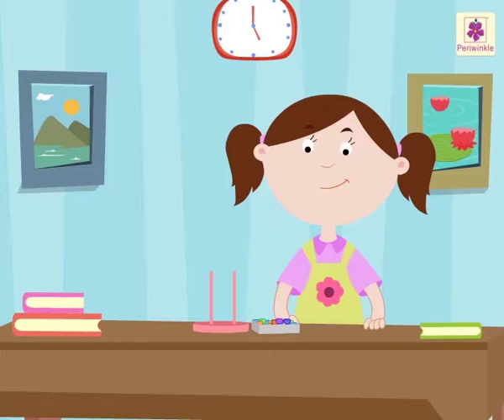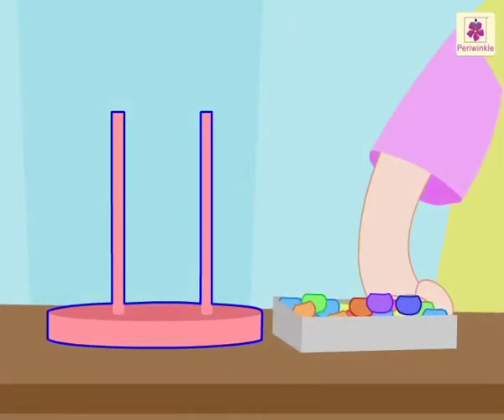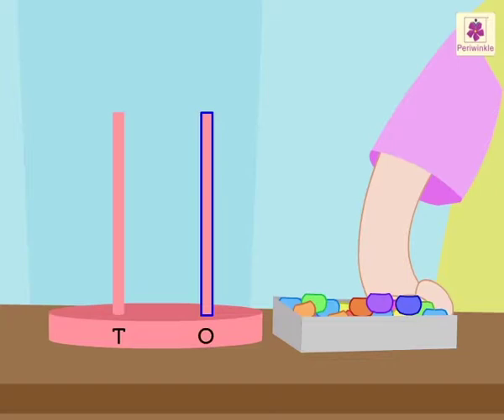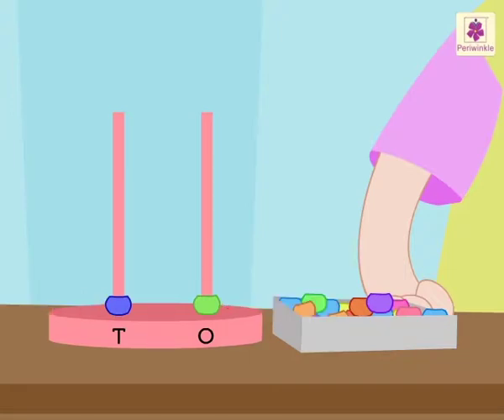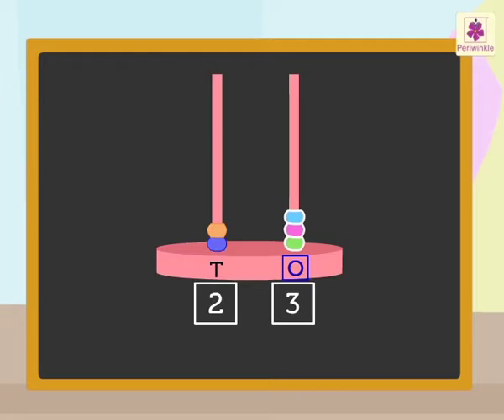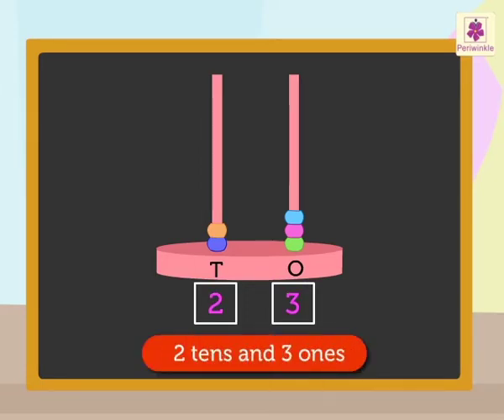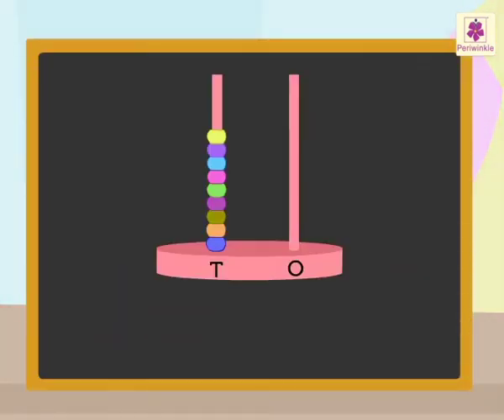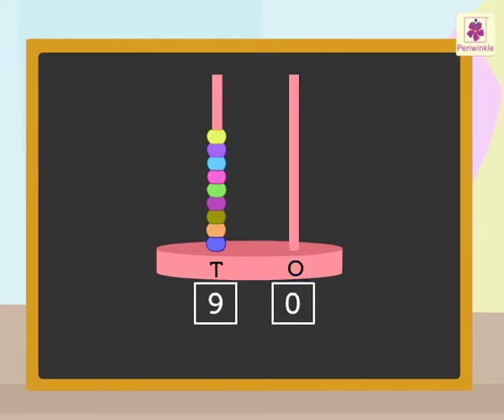Learn Numbers 20 to 99 Using Abacus | Mathematics Grade 1 | Periwinkle